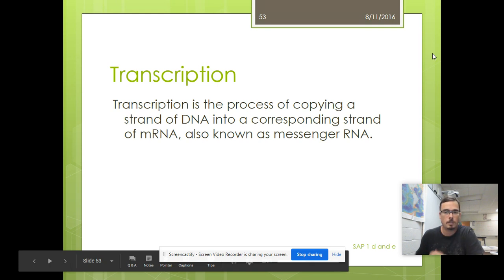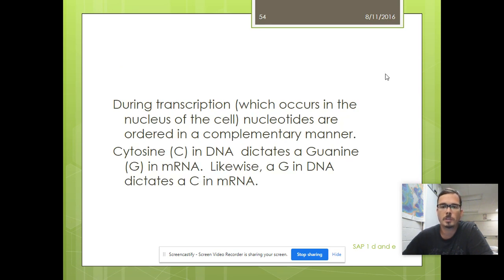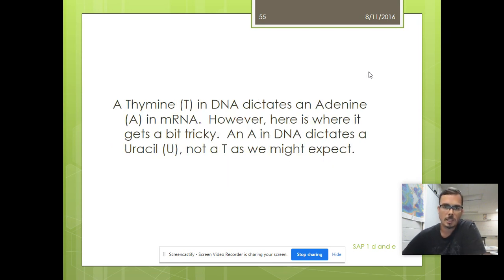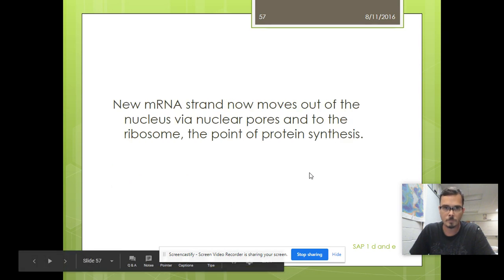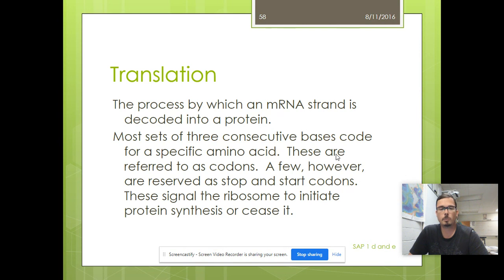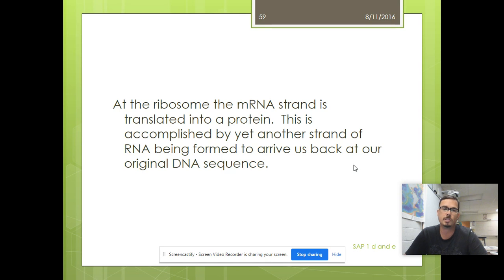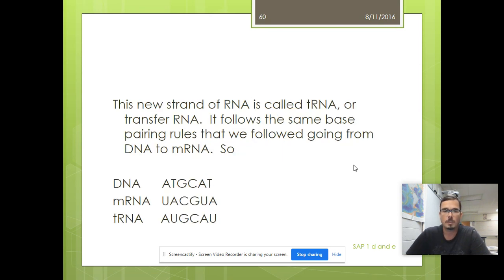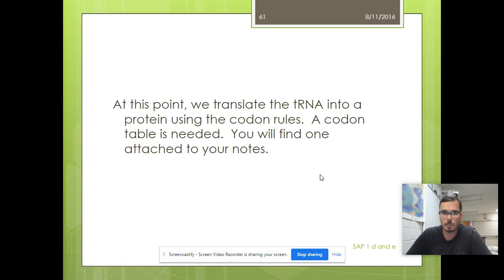HAP-CH.3Cells-Part 4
Transcription & Translation